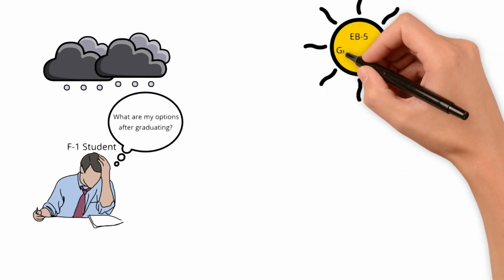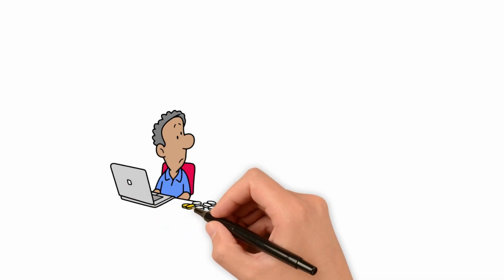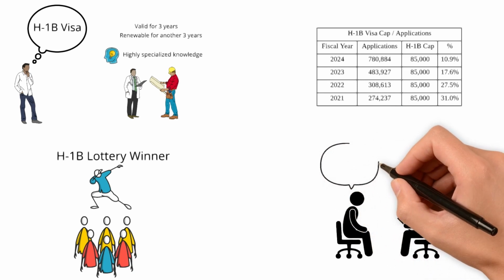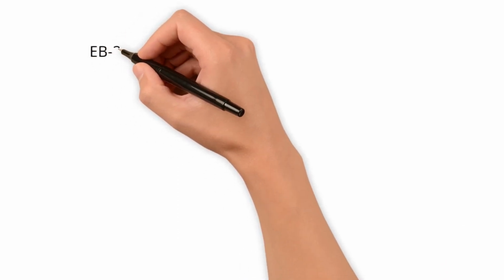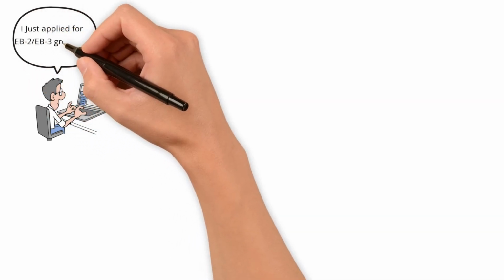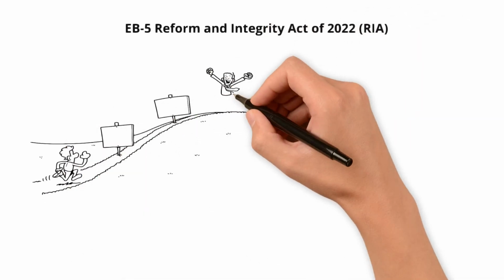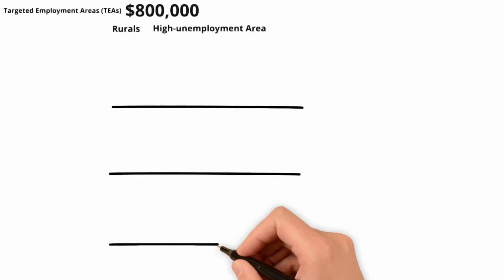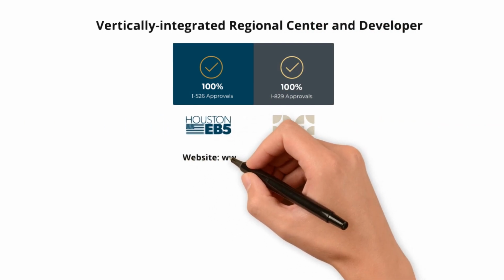From Classroom to Citizenship: The F1 Student's Guide to the EB5 Visa Journey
In this video, we dive deep into the journey from student status to Green Card, uncovering the limitations of OPT and H-1B visas, and revealing how the EB-5 Visa can unlock your American dream.

Key Takeaways:

1. The F-1 Dilemma: Understand the precarious nature of CPT/OPT and the stringent conditions of H-1B visas that leave many international graduates in limbo.
2. Navigating Visa Challenges: Learn about the H-1B visa lottery's steep odds and the lengthy wait times for EB-2 and EB-3 visas, especially for applicants from India and China.
3. EB-5 Visa Unveiled: Discover the expedited route to U.S. residency that the EB-5 Visa offers, with its straightforward requirements and potential for quicker processing times.
4. Investment Insights: Explore how Regional Centers facilitate your EB-5 investment, leading to job creation and a successful path to getting your Green Card.

Whether you're an international student nearing graduation or an F-1 visa holder seeking permanency in the U.S., this video is your guide to bypassing the uncertainties of temporary visas. Say goodbye to the waiting game and hello to a brighter future with the EB-5 Visa.

👉 ABOUT US: Houston EB5 is a privately owned, vertically integrated developer and award-winning EB-5 regional center headquartered in Houston, Texas. With over a 25-years of real estate experience and development, Houston EB5 possesses the knowledge and expertise to develop luxury, mixed-used urban and rural projects that drive demand and exceed expectations. Houston EB5 has over $1B in development experience, over 3 million square feet of development, and investors and partners from over 25 countries. We were founded in 2011 and have sponsored 20 investment funds.